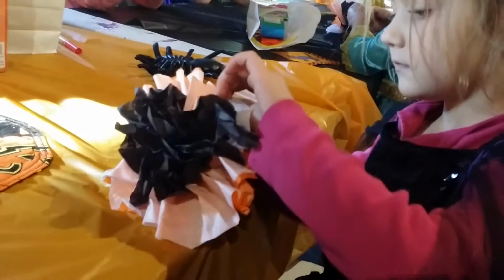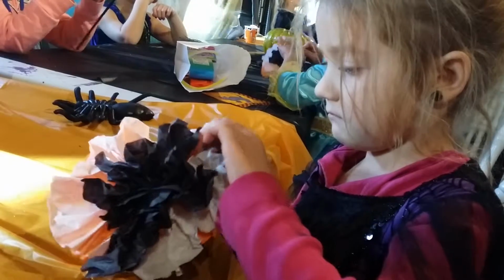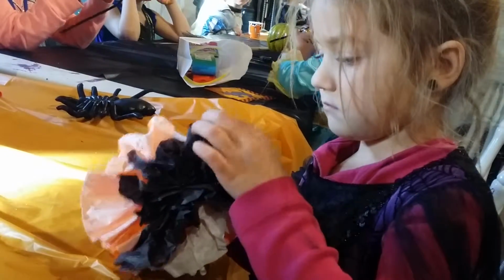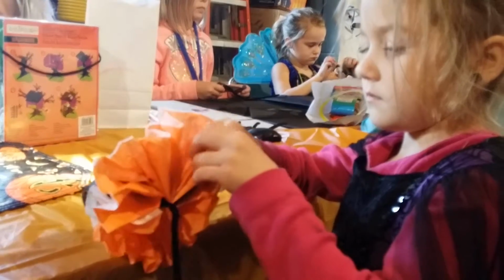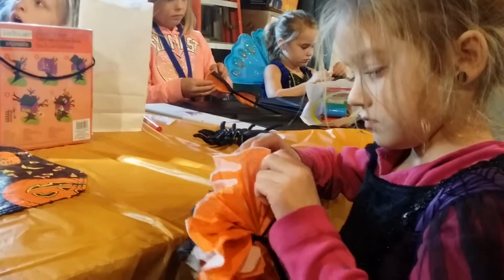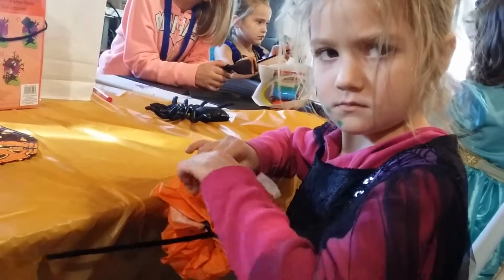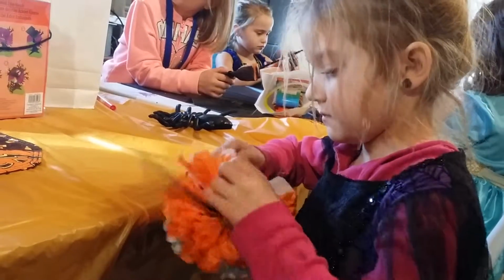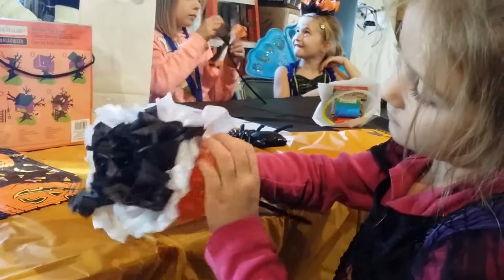Alison McKenzie opening up flower, Art craft